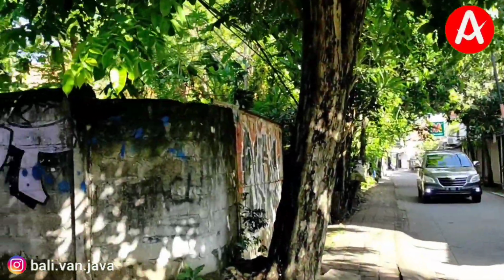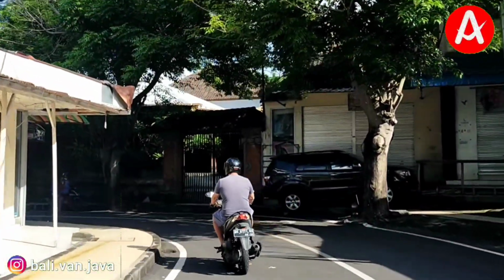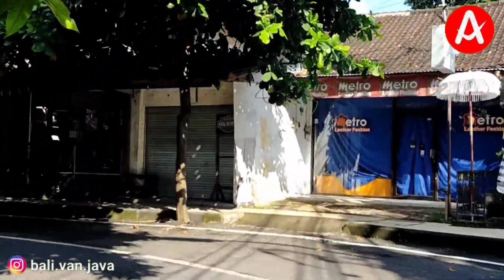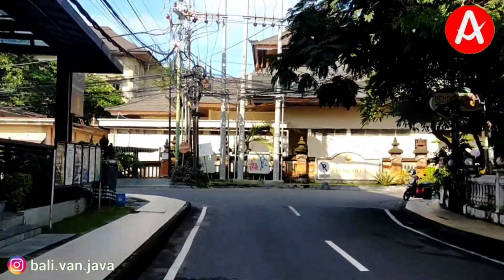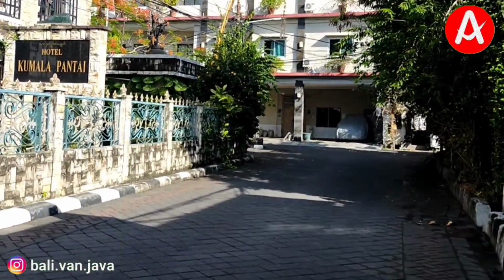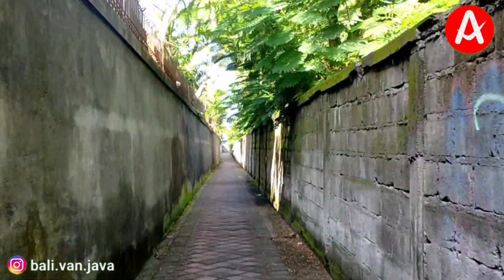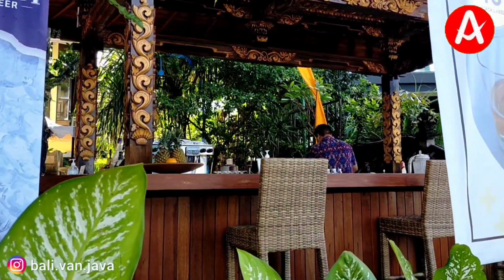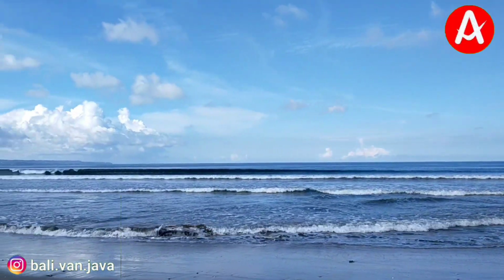Current situation on Werkudara Street to Double Six beach || Legian Bali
Current situation on Werkudara Street to Double Six beach, Legian Bali in the morning arround 8.30 am look still quiet and shops still close because normaly the shop are open on 9.30 am on Werkudara street, and also on double six beach look not busy but the weather are really amazing, some tourist doing surfing and exercise on Double Six beach.

I am sorry if my English is not good.

Thank you for your support to my channel.

Daily video on 6 am, Bali time.

Keep pray for healthy world.

BVJ

Note :
Camera : Mobile oppo a9 2020
Video Edit : KineMaster

I also update :
Kuta Bali
Seminyak Bali
Canggu Bali
Sanur Bali
Ubud Bali
Nusa Dua Bali
Legian Beach
Padma Bali
Kelingking Beach
Nusa Penida Bali
Diamond Beach Bali
Jimbaran Bali
Pandawa Beach Bali
Melasti Beach Bali
Mount Batur
Mount Batur treckking
Tanah Lot Bali
Uluwatu Bali, Etc.